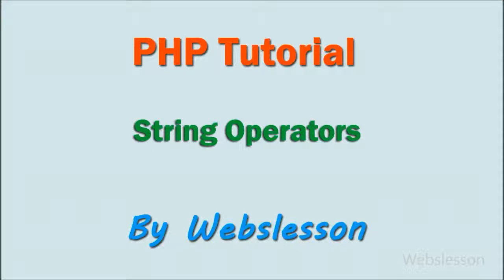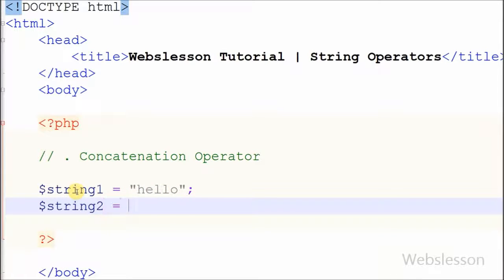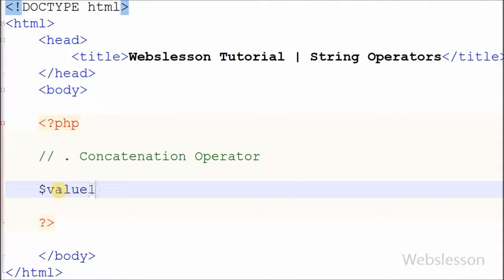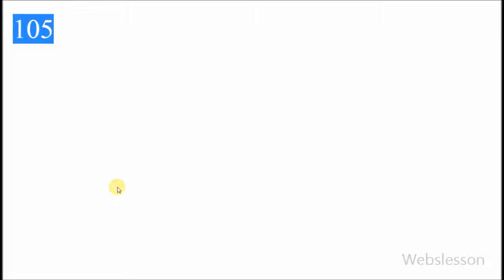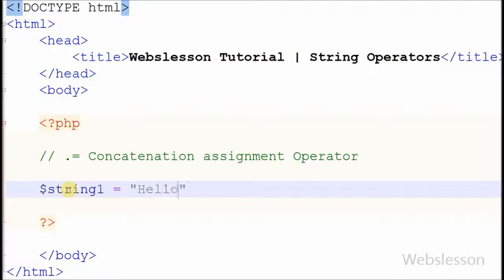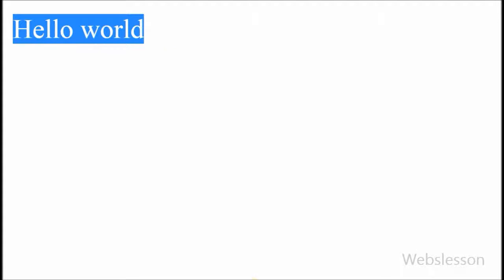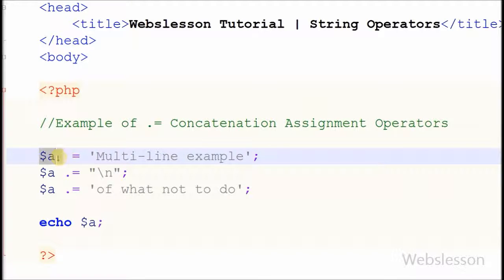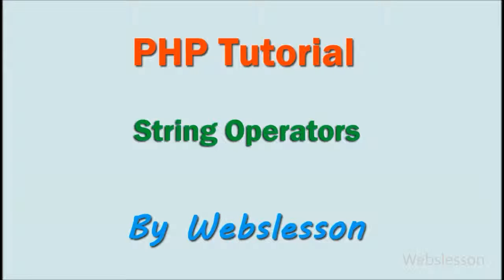String Operators - PHP Beginner Tutorial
In this PHP Beginner Video Tutorial, you can learn about string operators in php programming language. There are two operator. Concatenation Operator and Concatenation assignment Operator.